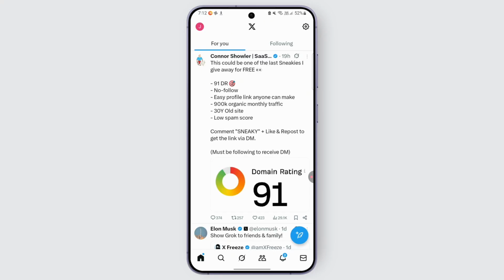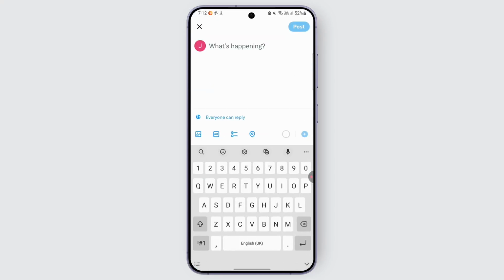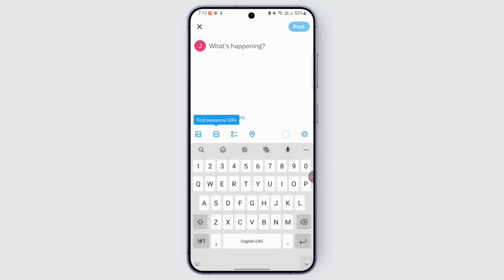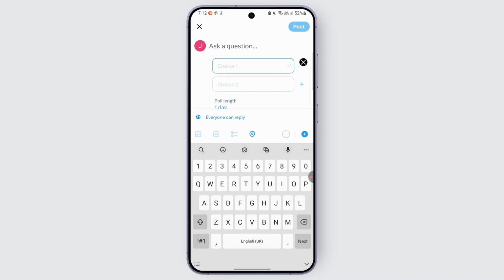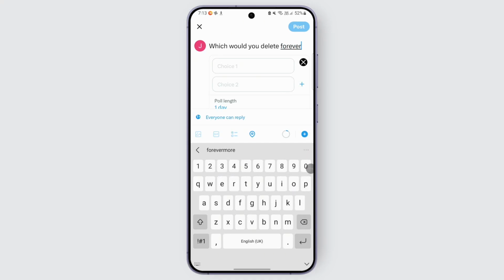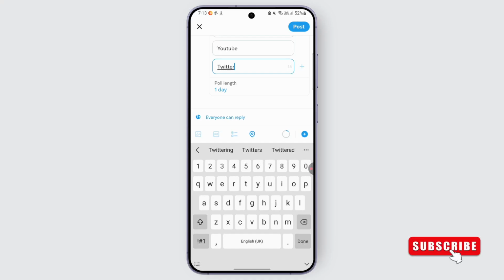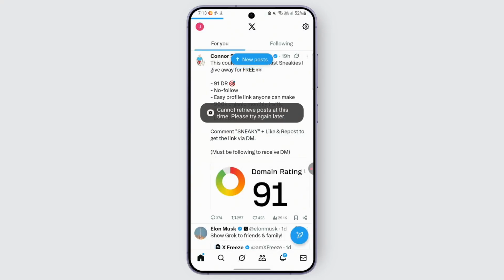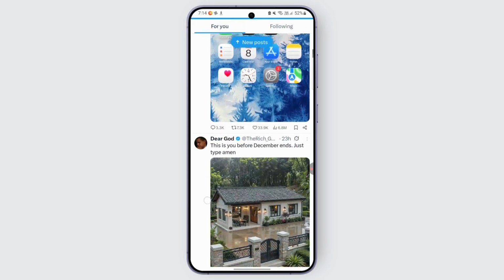How to Create Polls & Threads that Boost Engagement on Twitter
Want to create polls and threads on Twitter that boost engagement and grow your audience? This video will guide you through the steps on how to create polls & threads that boost engagement on Twitter quickly and easily. Whether you're asking, "How do I make engaging Twitter polls and threads?" or need help increasing interaction on your posts, this tutorial has you covered. Learn the steps to craft polls and threads that drive conversations and visibility. Watch now to see how you can create polls & threads that boost engagement on Twitter today!

Timestamps:
00:00 How to Create Polls & Threads that Boost Engagement on Twitter
00:10 How Do I Make Engaging Twitter Polls and Threads?